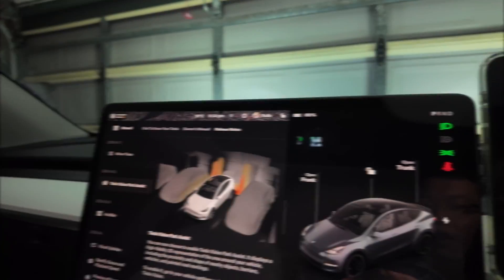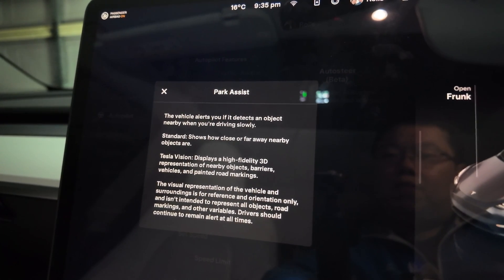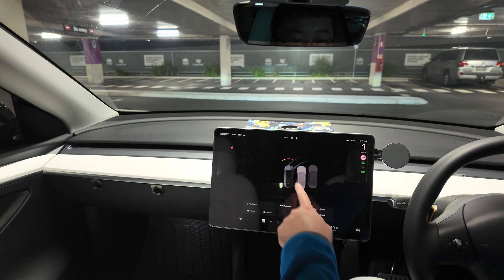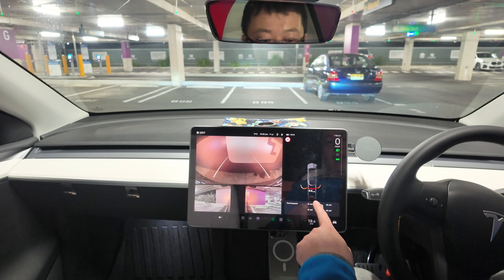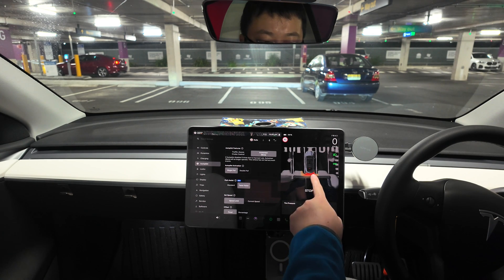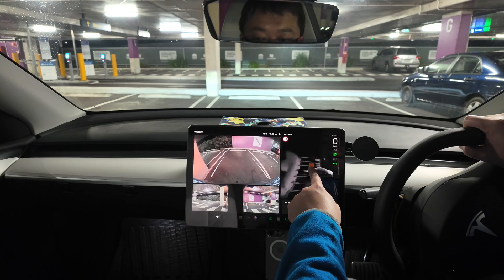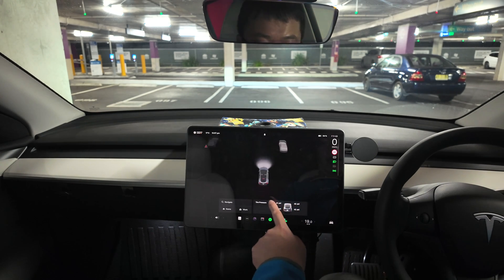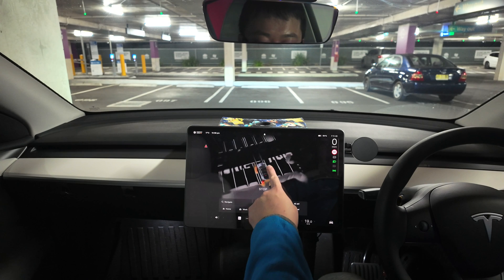Tesla Model Y Australia - Vision Park Assist VS Ultrasonic Sensors (USS)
Tesla Vision Park Assist is finally here in Australia for Ryzen based CPU Teslas.

Let’s go through and compare how well this works against the original Ultrasonic sensors (USS)

00:00 Intro
00:33 Where to switch between USS and Tesla Vision in the car settings
01:49 Testing USS vs Tesla Vision
07:47 Wrap-up